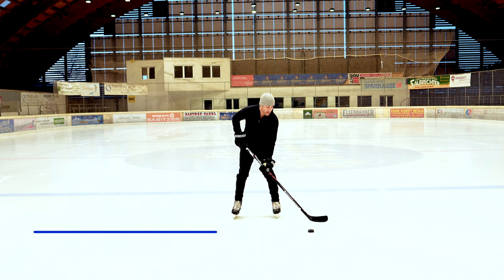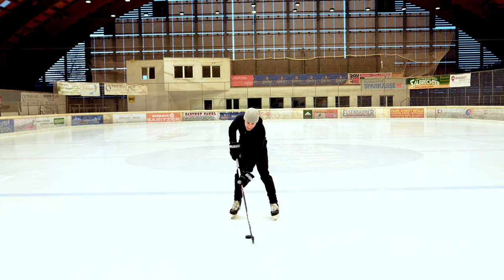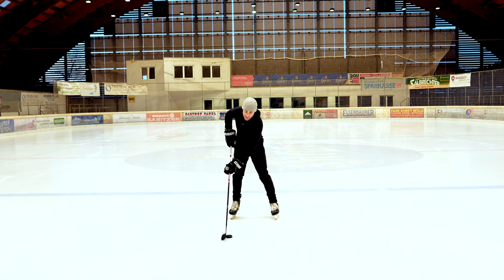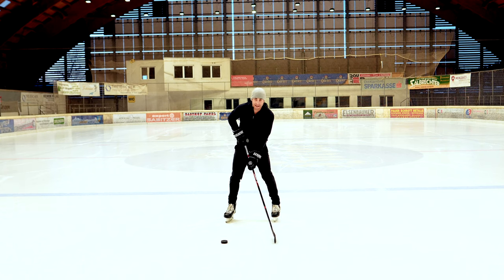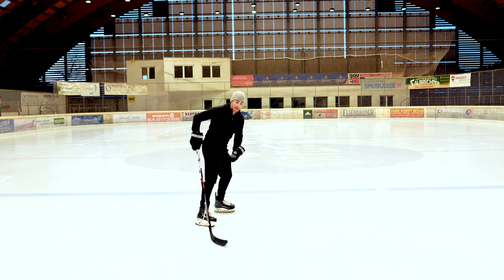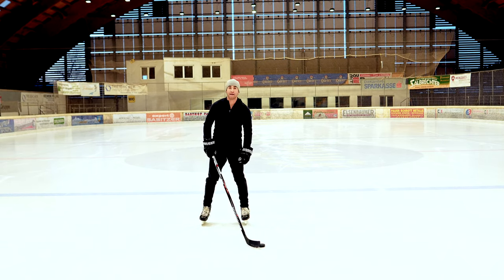Stickhandling Drill: Spinning the Puck